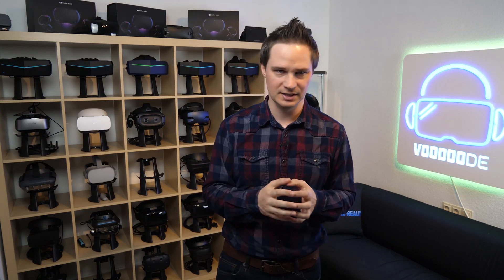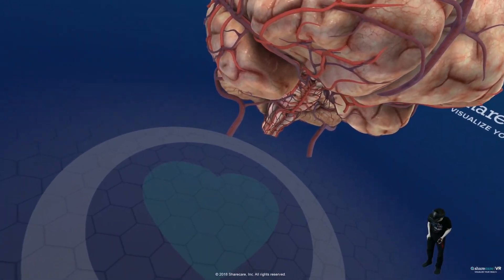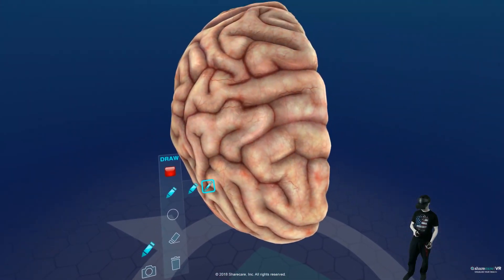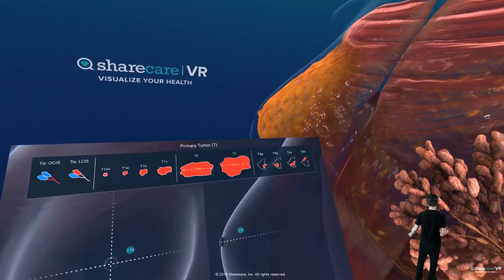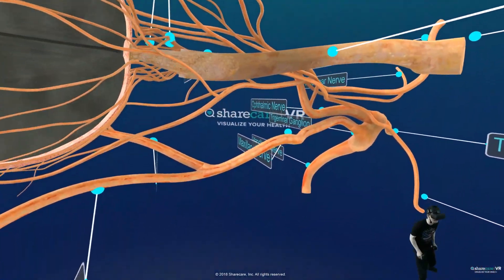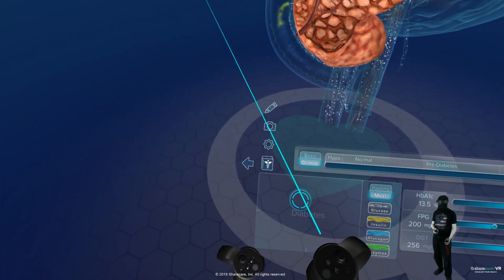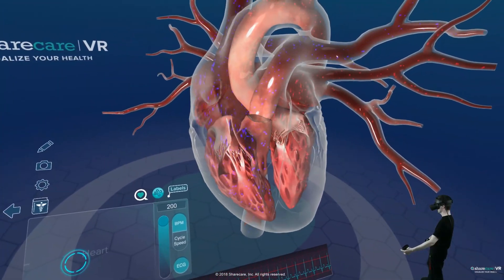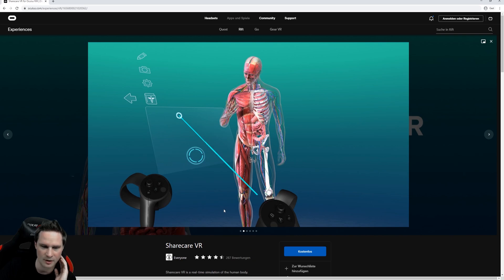Brilliant! That's what the VR world needs! Explore your body and diseases in VR! Sharecare VR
Sharecare VR is a learning software in VR, in which we discover the human body.
We test the software in virtual reality on the Oculus Rift S.

vrforum.de
mixed.de

(Source for Thumbnail-Picture und description text: Oculus Shop)